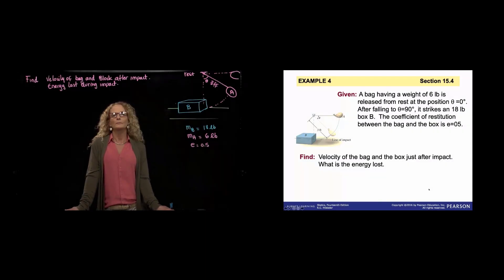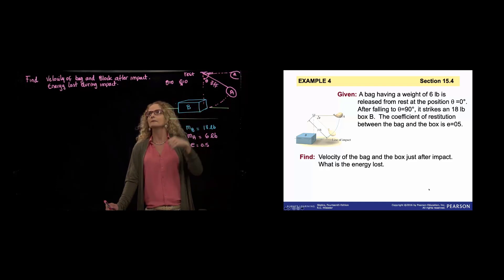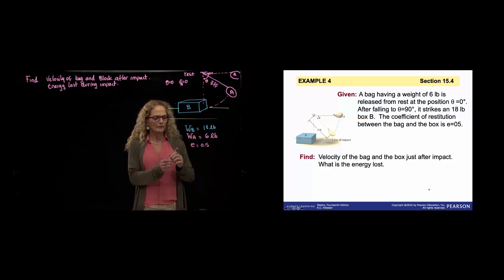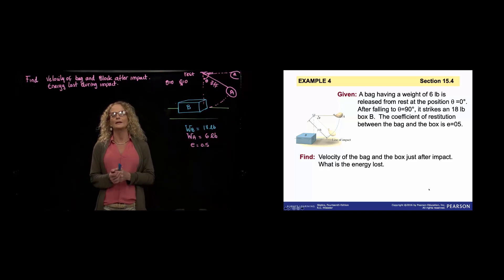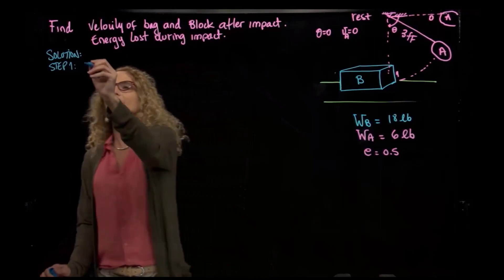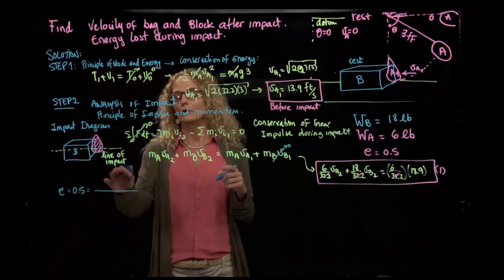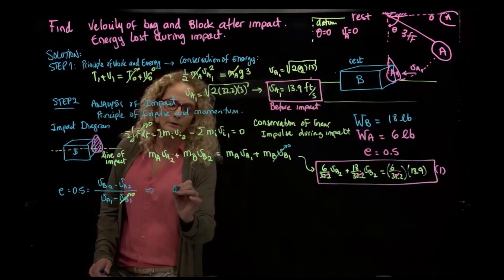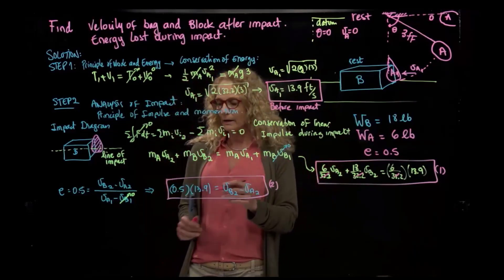DYNAMICS, Example 15.4.6 Analysis of Collision and energy lost.